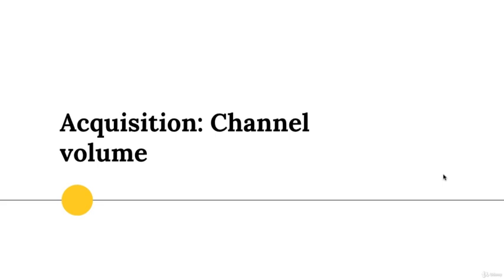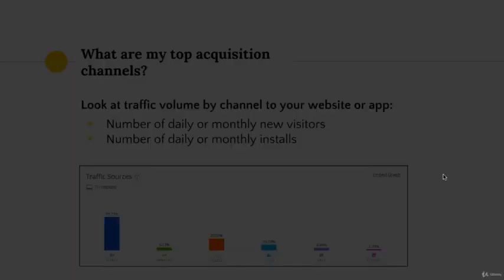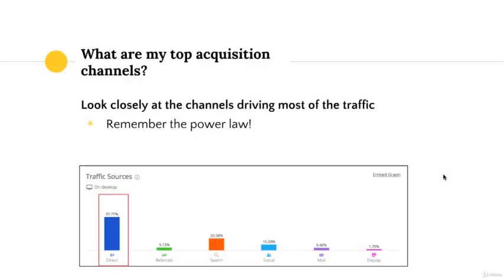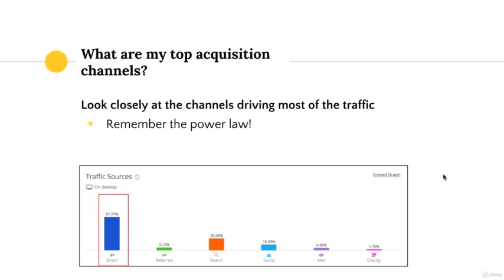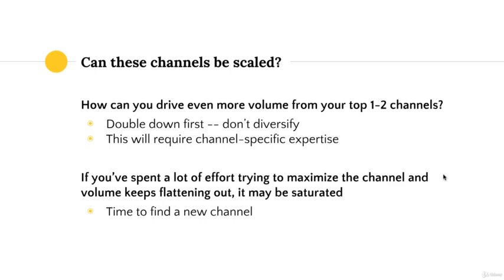Growth Marketing Strategy - Master Growth with the Sales Funnel - Lead Capture - Channel volume